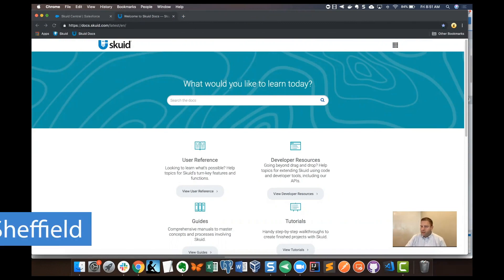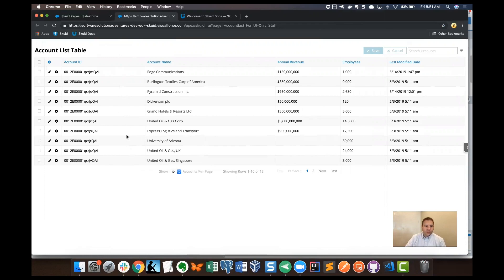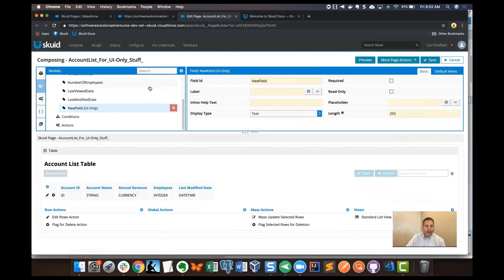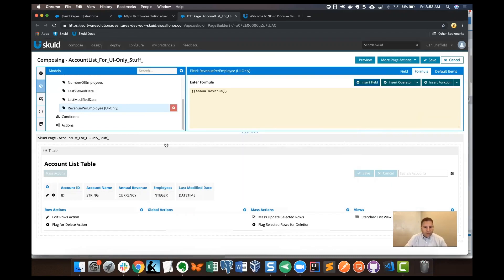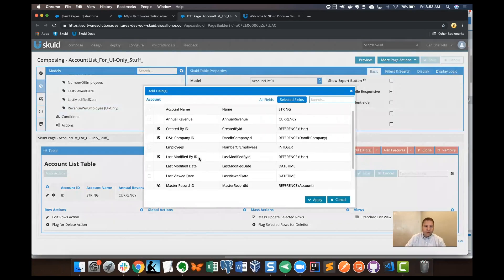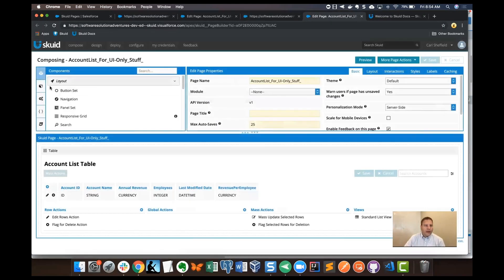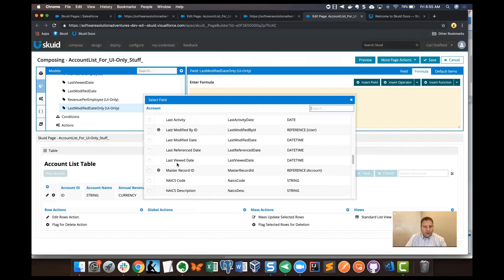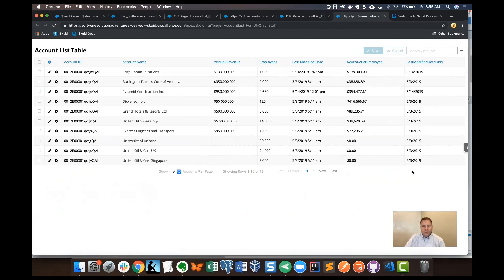SBS12 App Dev + Data - Intro to User Interface-Only Fields | Skuid Basics Series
Use UI-Only fields to take your existing Skuid Models to new heights, by building formulas for calculations, and also for changes in display formats.